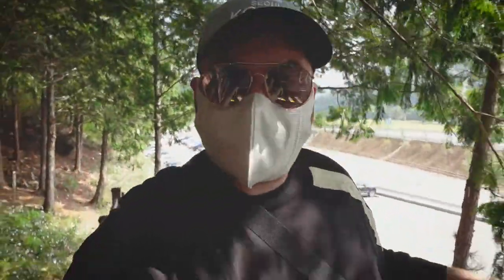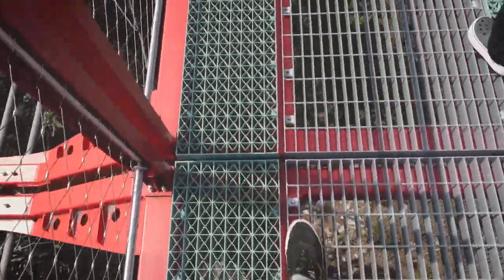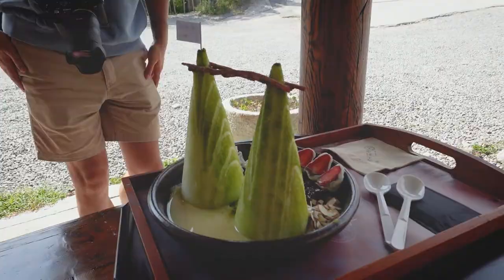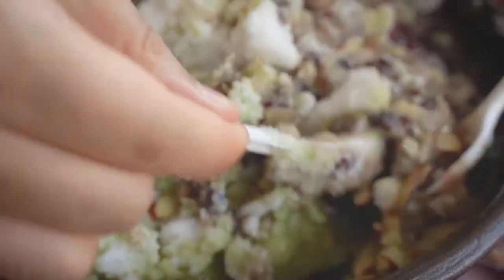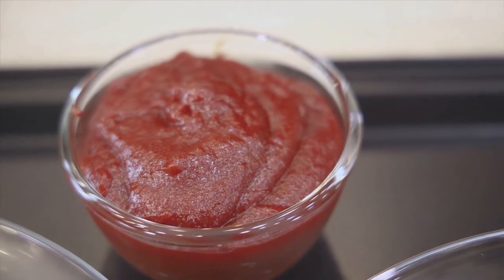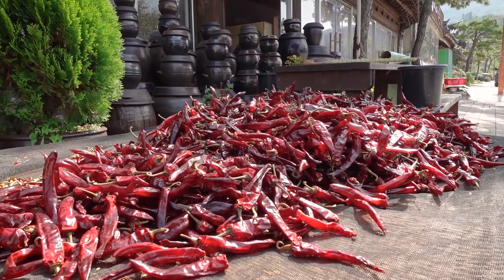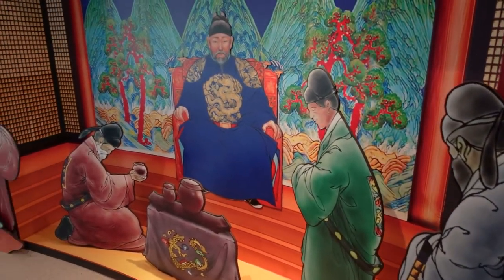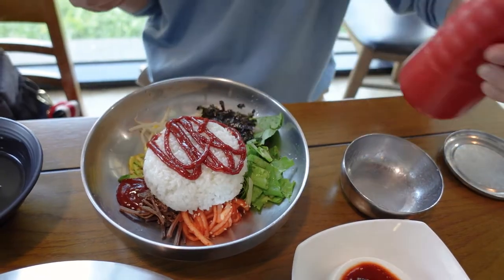Exploring Sunchang, South Korea: Gochujang Village and a SCARY Suspension bridge!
Sunchang, South Korea is a bit of a journey from Seoul - but is a great little day trip. In this video we check out the large suspension bridge which sits 75 meters in the air - and check out the gochujang village.

If you're planning a post-COVID trip in 2021, 2022 or beyond - you'll definitely be looking for new places to explore during your travel itinerary. Be sure to catch the KTX to the city of Sunchang in Jeollabuk-Do to see these amazing sights.